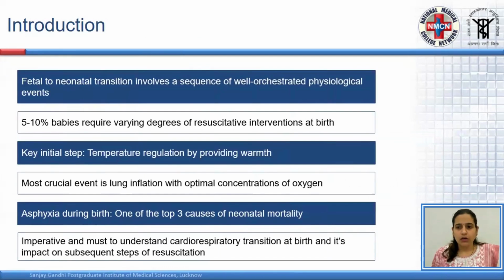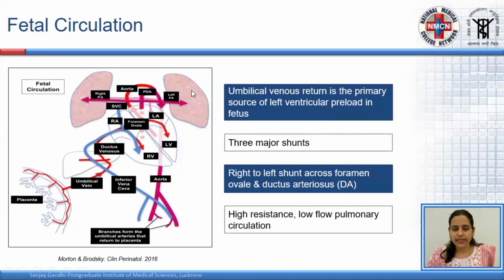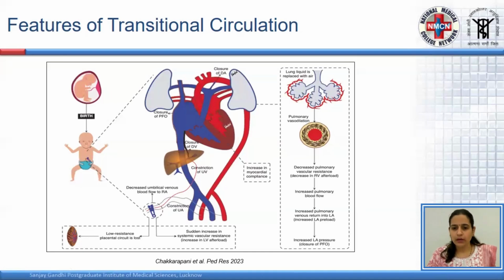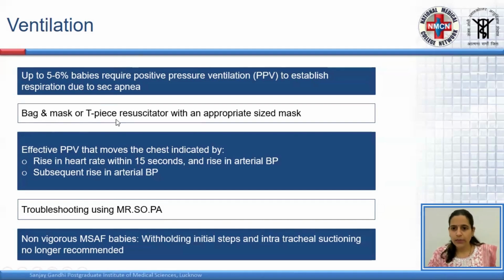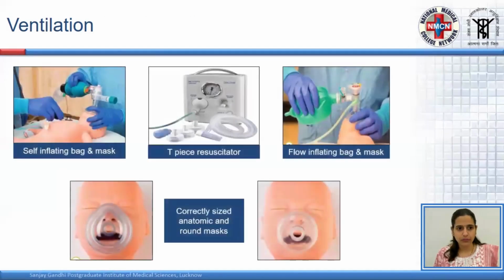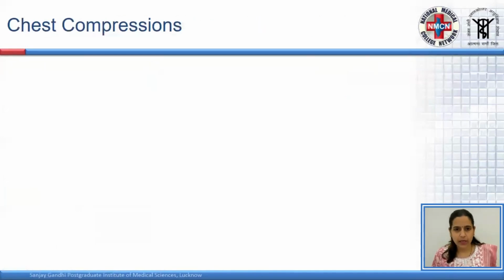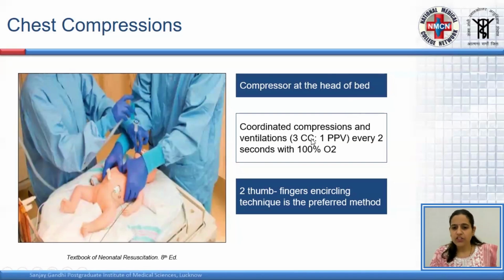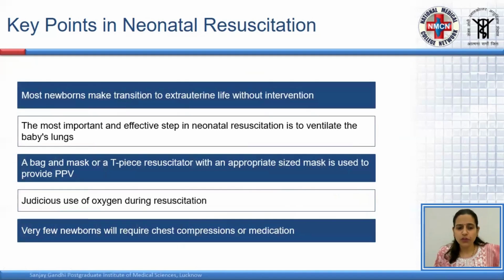Physiological Basis for Principles for Resuscitation at Birth- 01, Dr.Akansha Verma, Neonatology